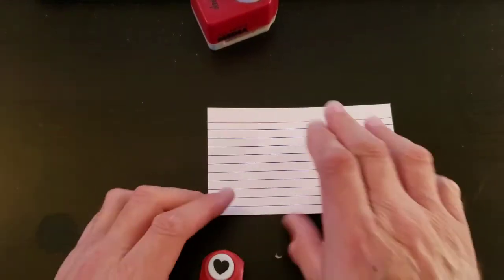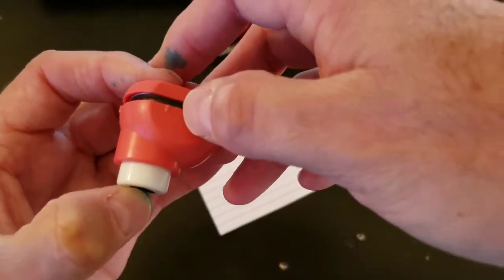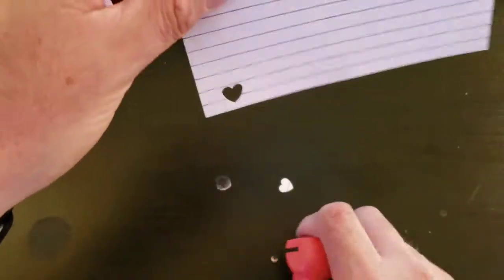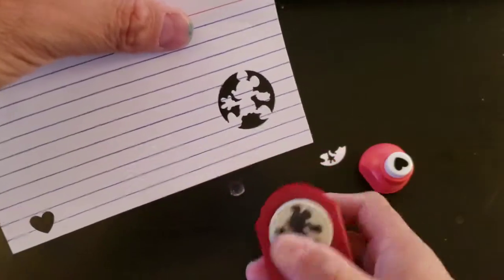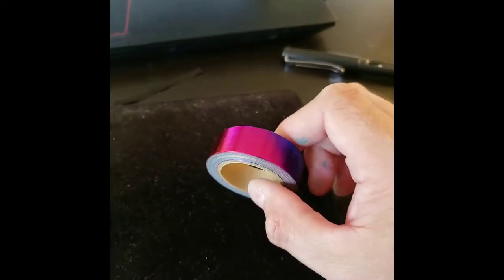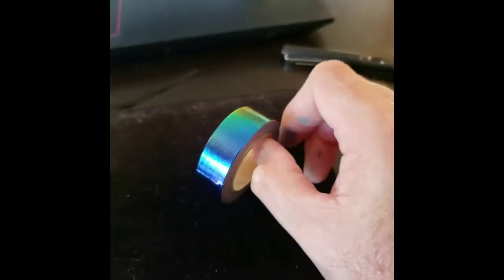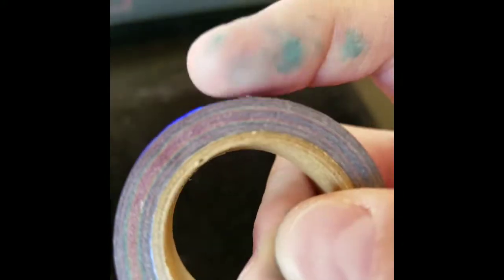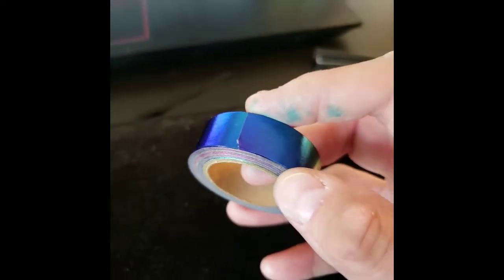Punch and rainbow washi tape